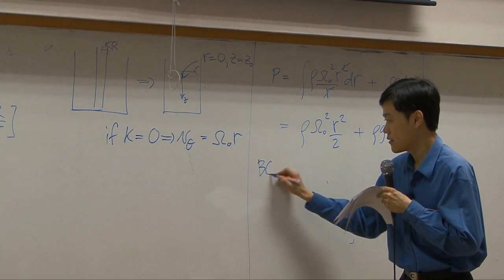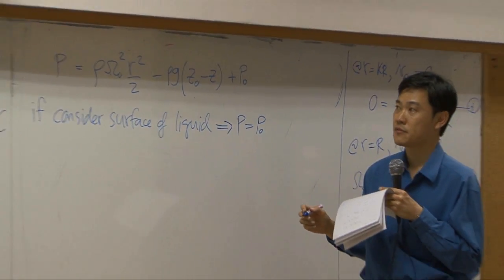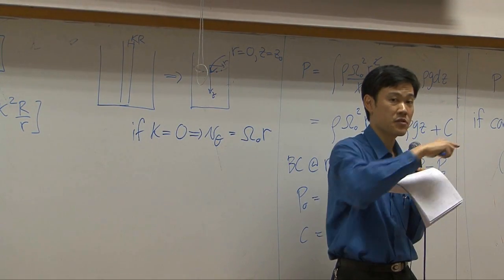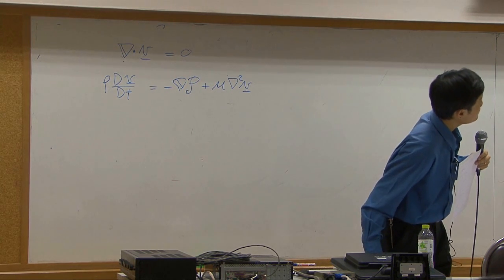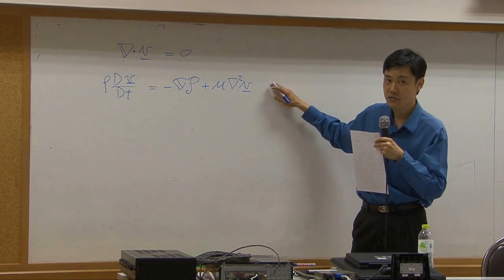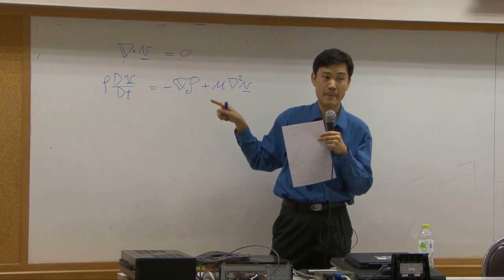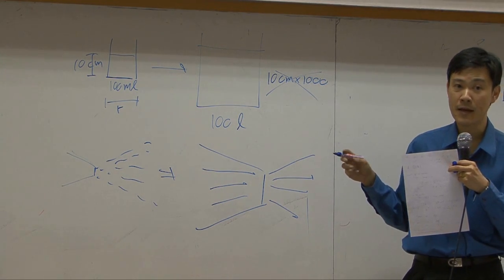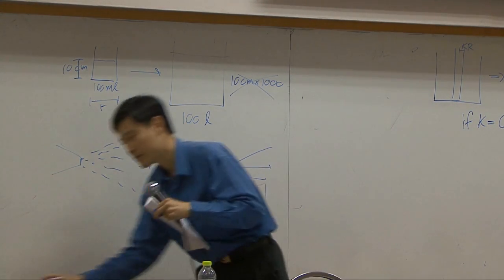Transport Phenomena lecture on 23-11-12 - Momentum transport 8/10 (part 4 of 5)